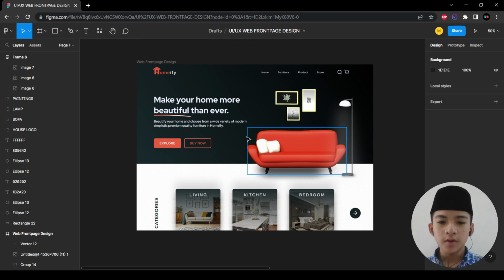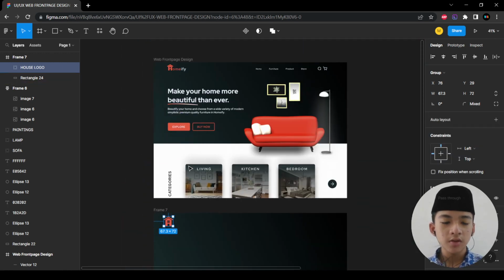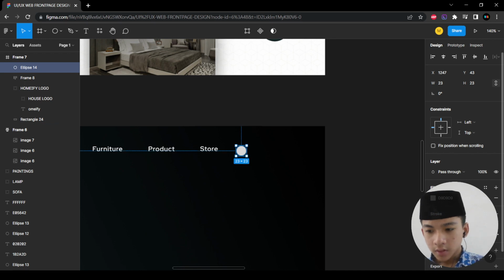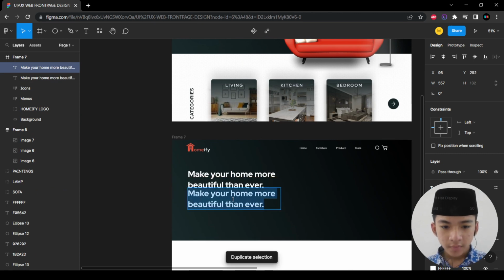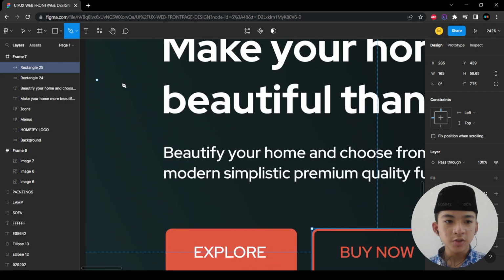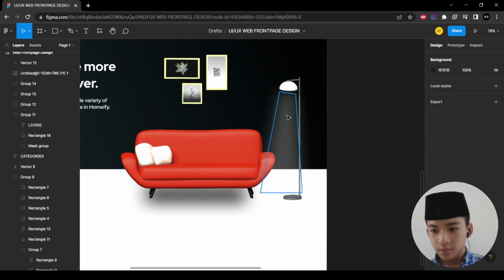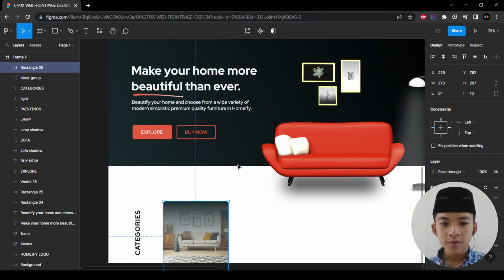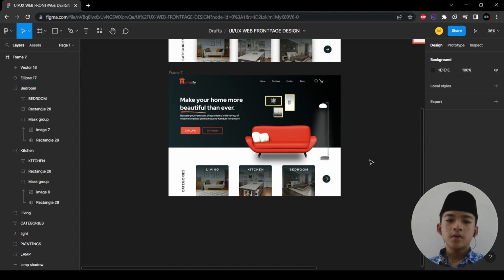Furniture Web Frontpage UI Design in Figma | Homeify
***Web Frontpage UI Design***